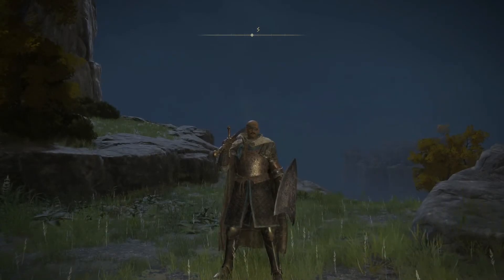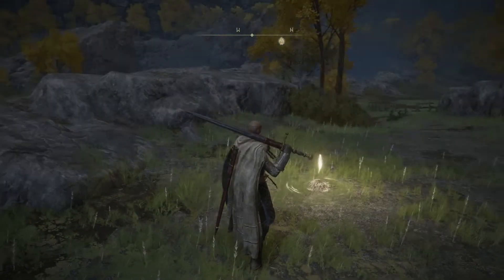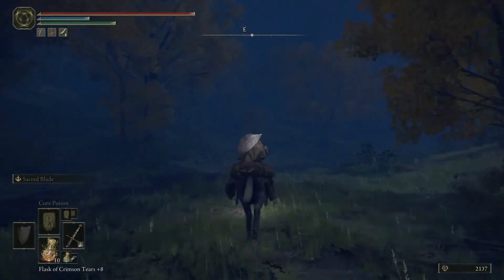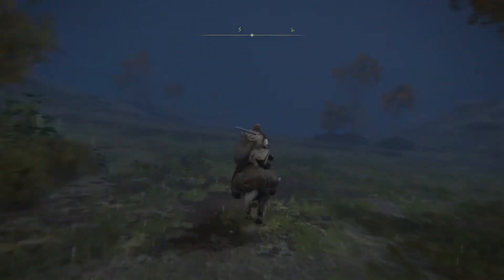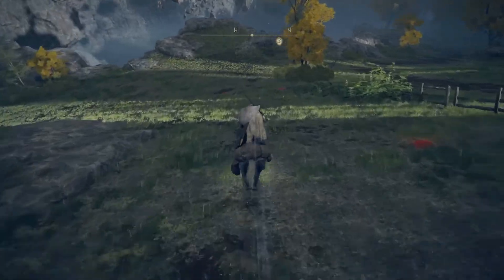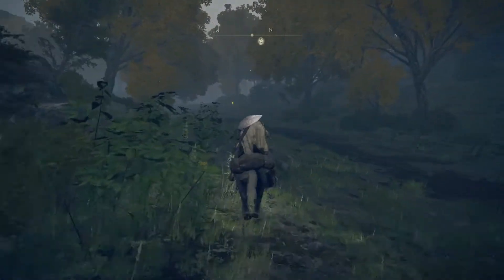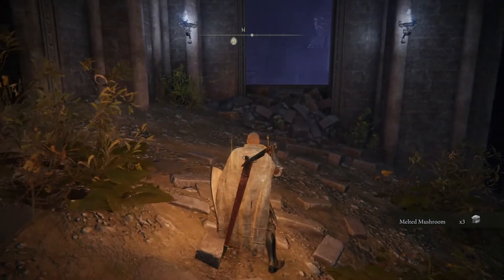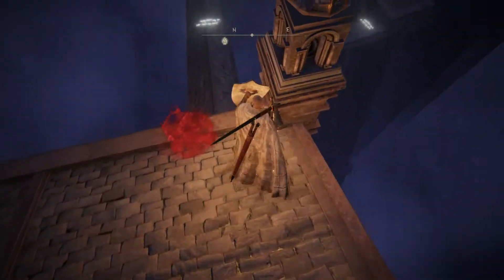Elden Ring Let's Play Ep. 85 (Mimic Tear)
Join me as we strike out to collect runes and slay gods in Elden Ring!